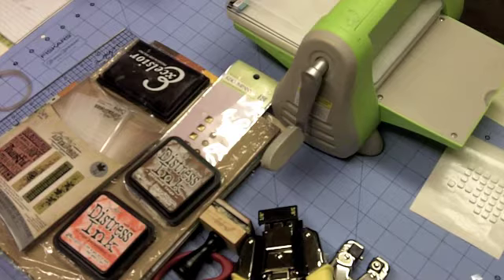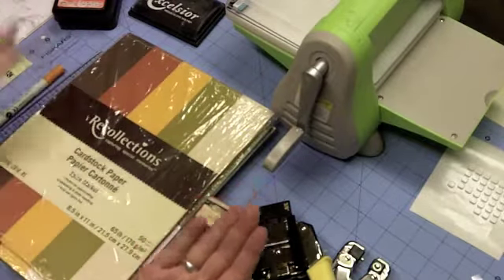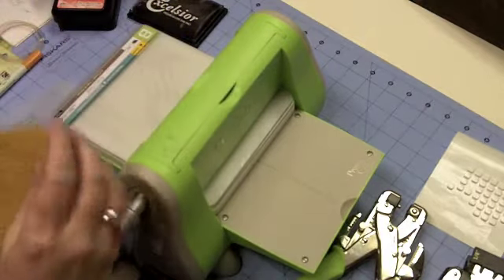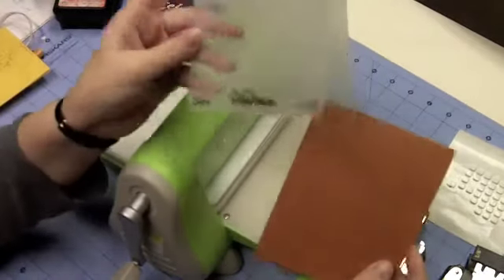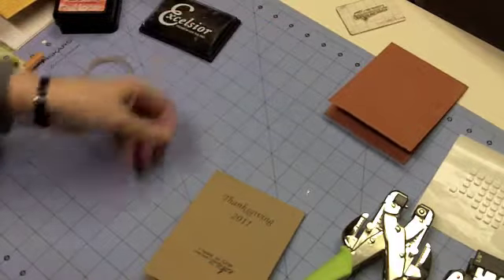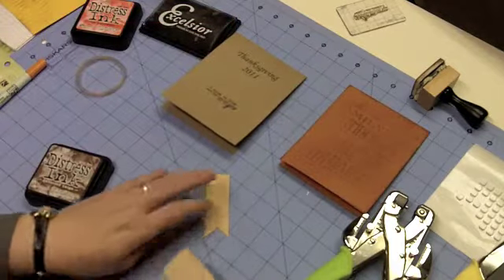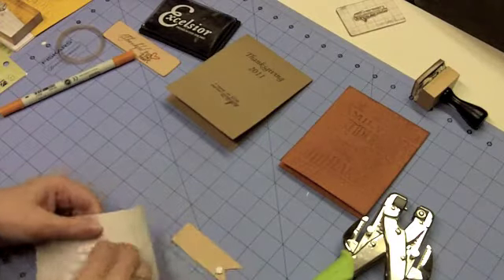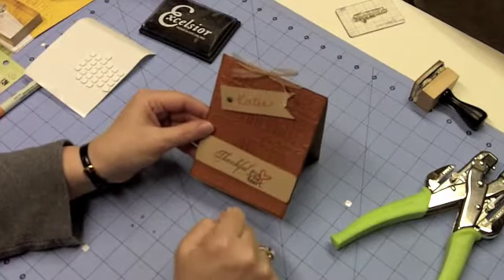Thanksgiving Place Cards